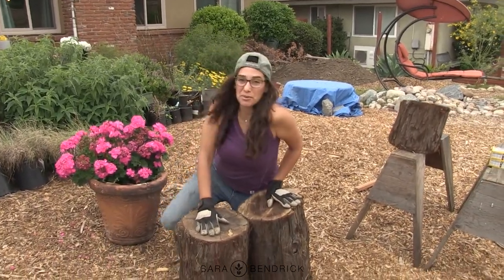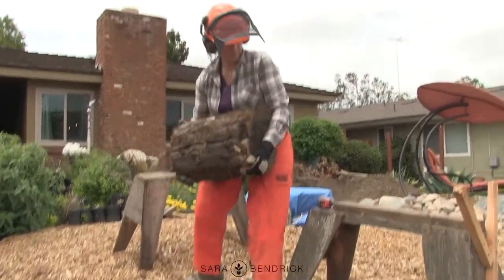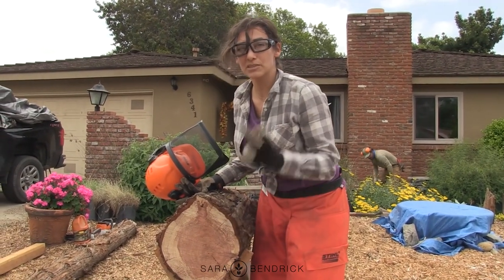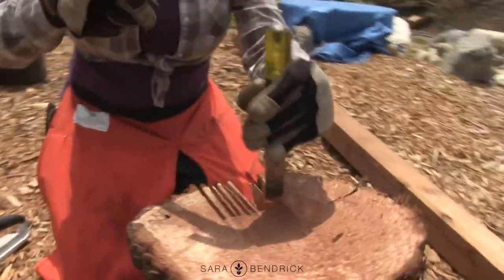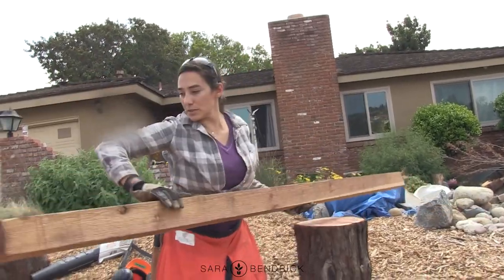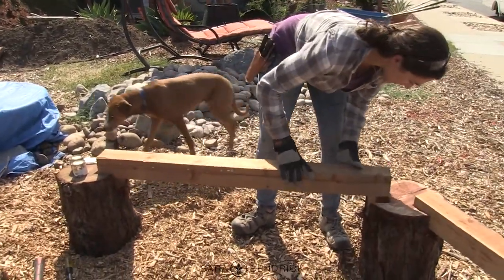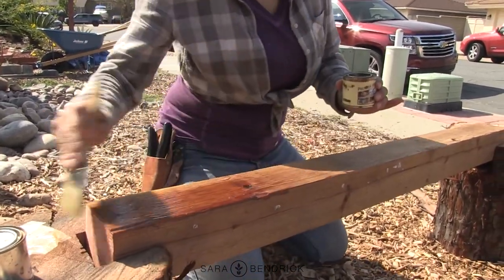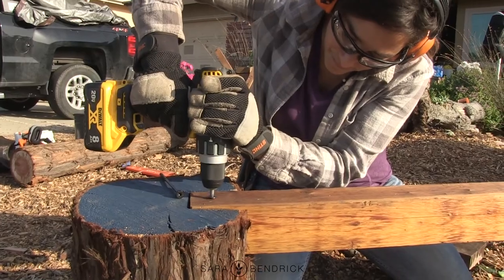Balance beam | Sara Bendrick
I love using recycled materials for my DIY projects. My nieces and nephew love it! A great addition to the playground/yard. And you can make your own too!